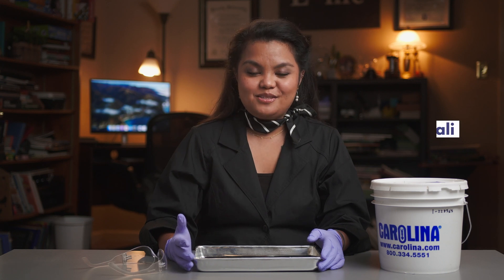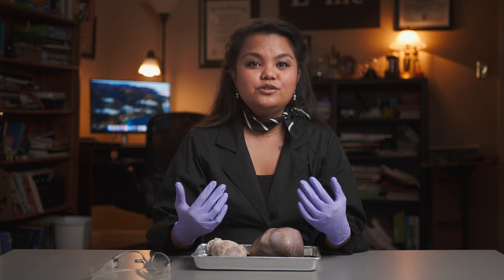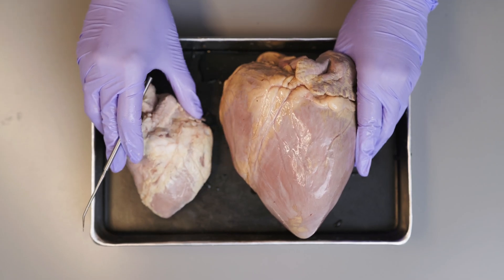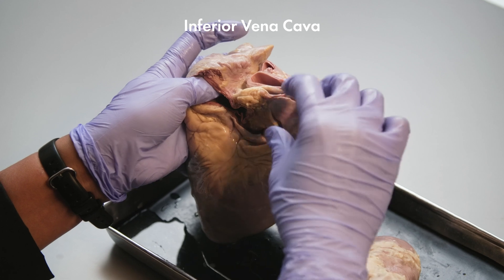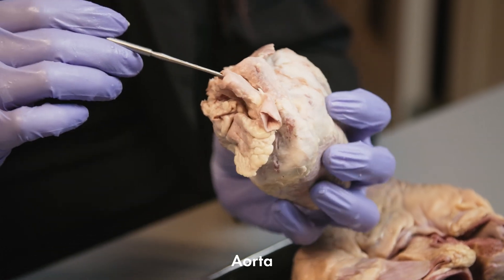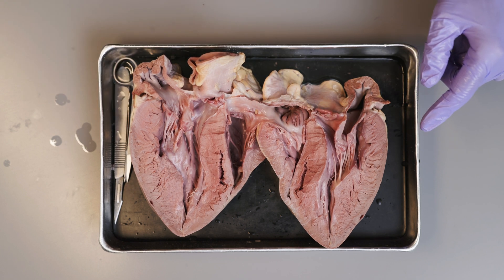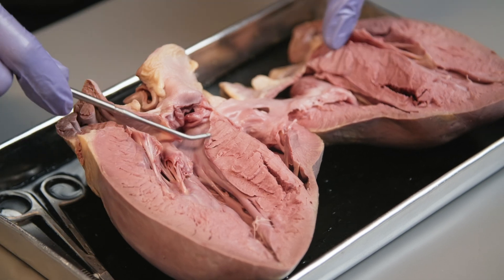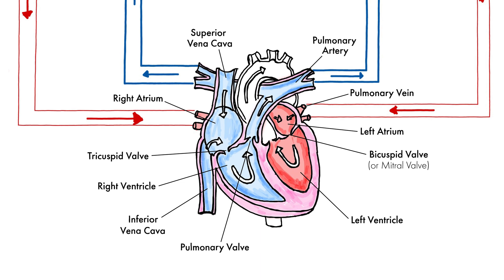DISSECTING HEART , SCIENCE LESSON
This mammal heart anatomy (pig heart dissection) video is made for middle grades through high school science classrooms. You can use this video as your dissection activity review, for extended science activity in the classroom or at home, for your exam preparation, etc.

Science teachers and/or homeschool parents are welcome to use this free service from us.

· To access the companion activity sheet for this video, copy and paste this link to your tab search browser